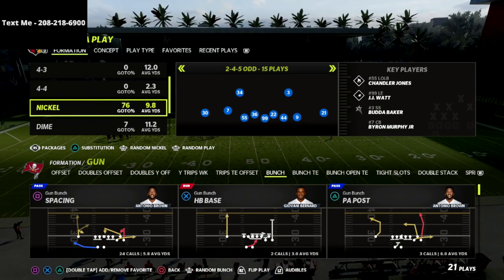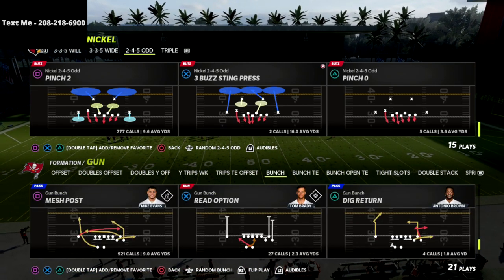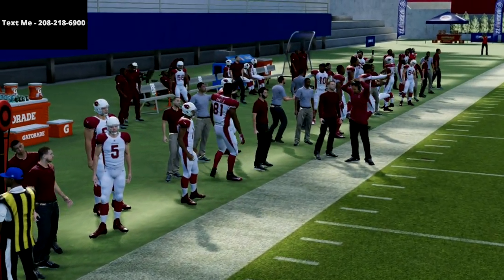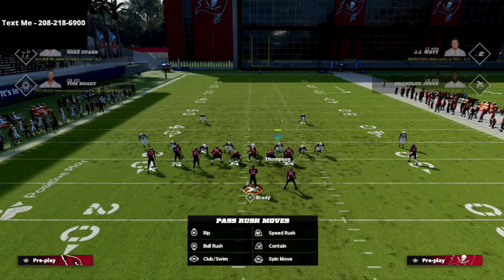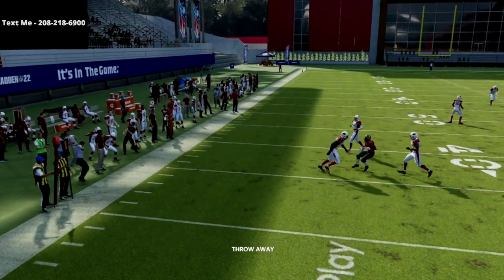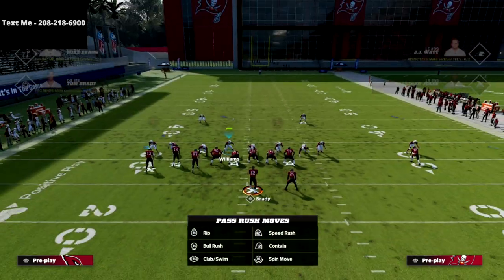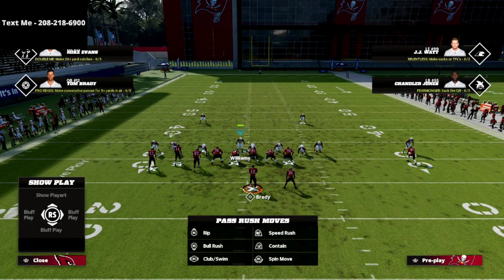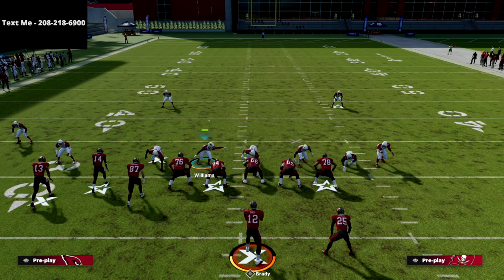This Is The Best Defense You Will Ever See In Madden 22 - Advanced Defensive Guide